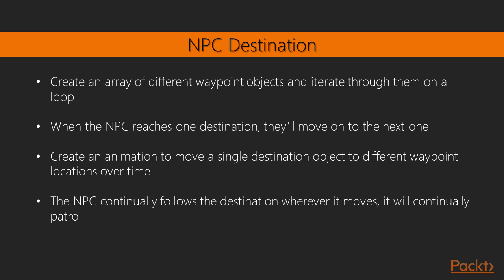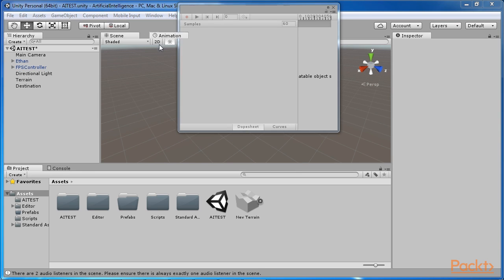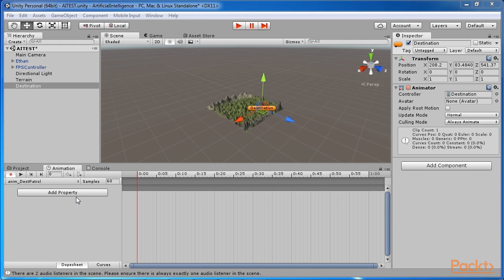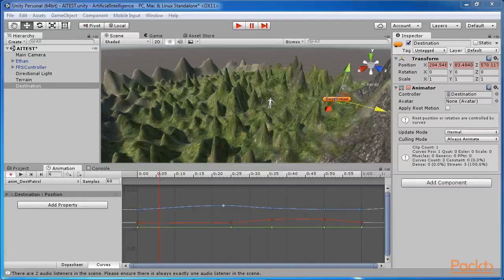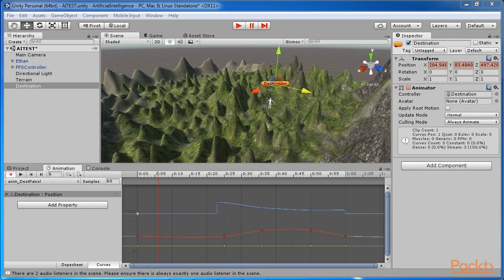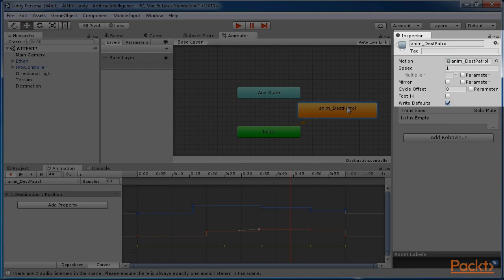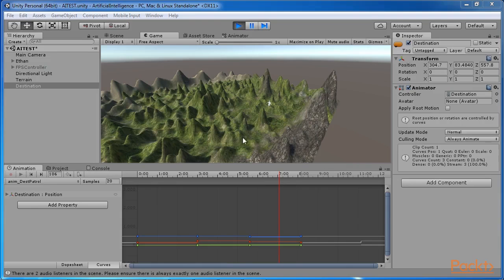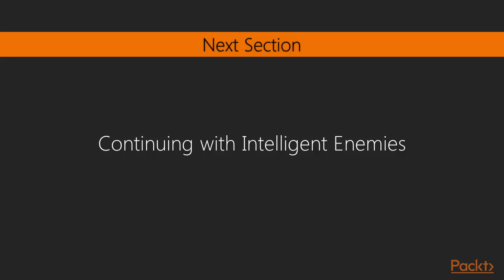57 Creating Patrolling NPCs